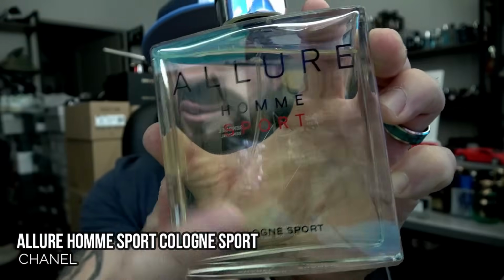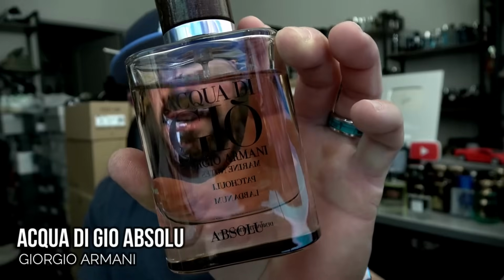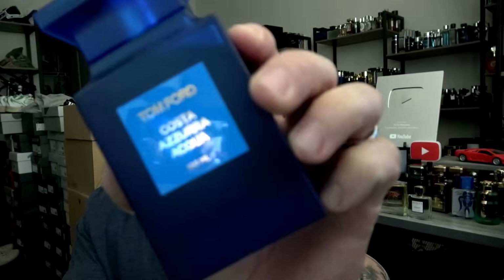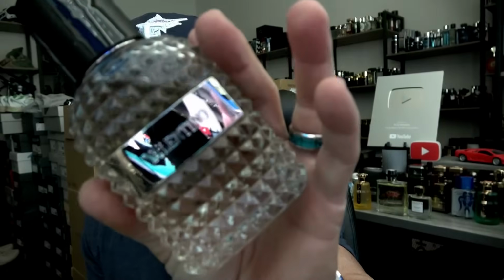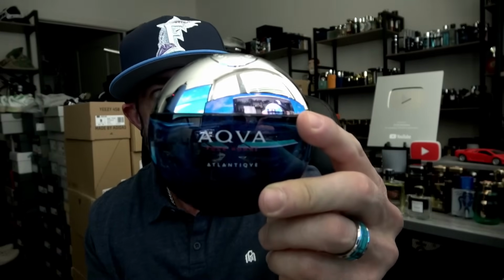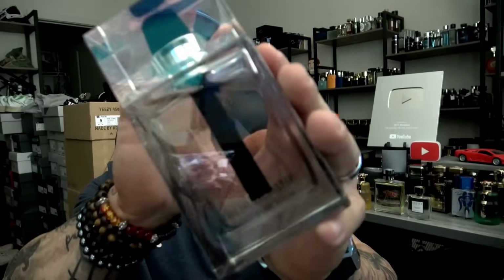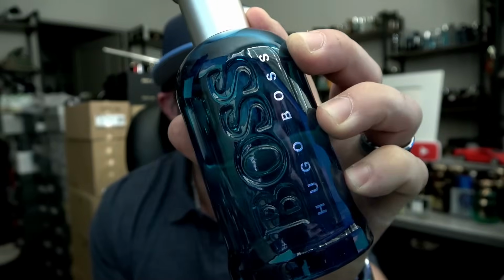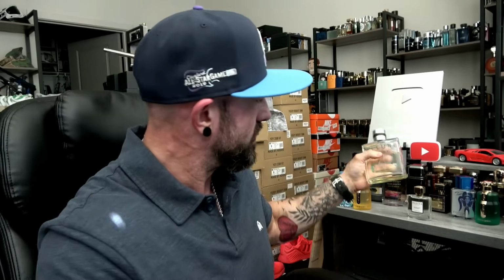13 Iconic Summer Fragrances That Need To Come Back NOW!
Fragrances Featured:

Chanel Allure Homme Sport Cologne Sport
Paco Rabanna Invictus Aqua 2018
Bvlgari Aqva Atlantiqve
YSL Y Eau Fraiche
Givenchy Gentleman Cologne
Dolce & Gabbana Light Blue Italian Love
Dior Homme Eau
Spicebomb Fresh
Mercedes-Benz Cologne
Valentino Uomo Acqua
Giorgio Armani Acqua di Gio Absolu
Tom Ford Costa Azzurra Acqua
Boss Bottled Pacific